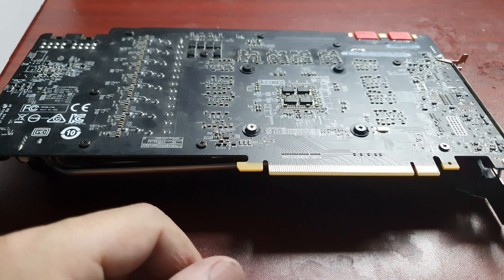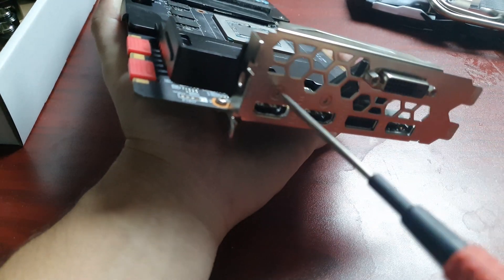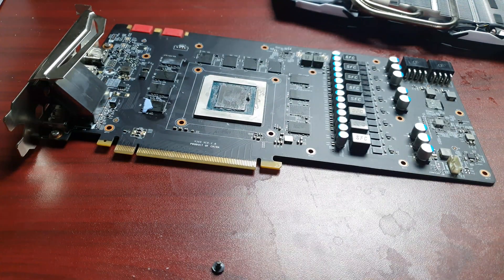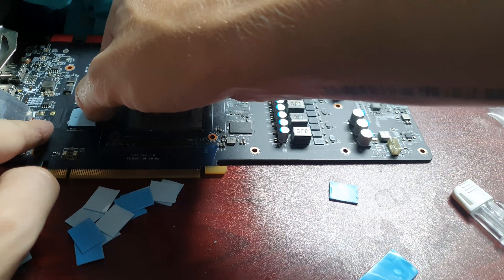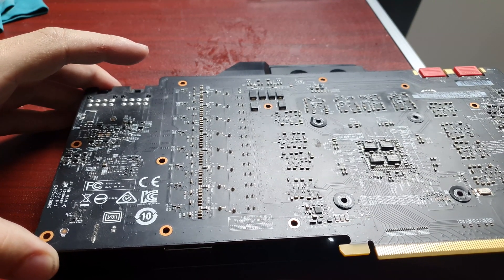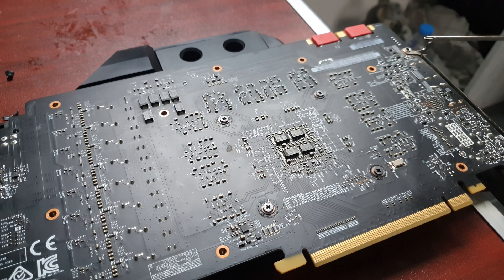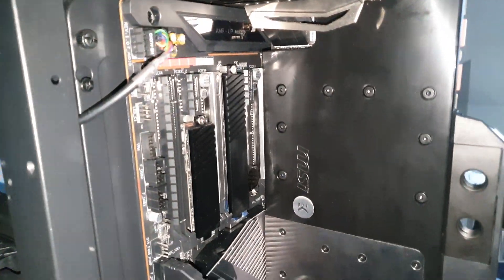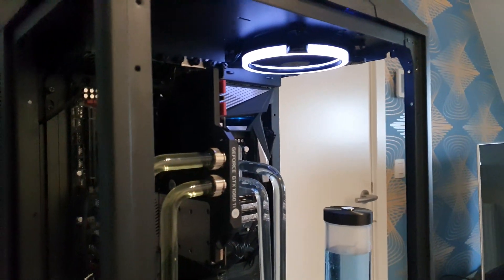Installing watercooling on my GTX 1080ti GPU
here i show you how to build the EK waterblock on to a GTX 1080ti graphic card